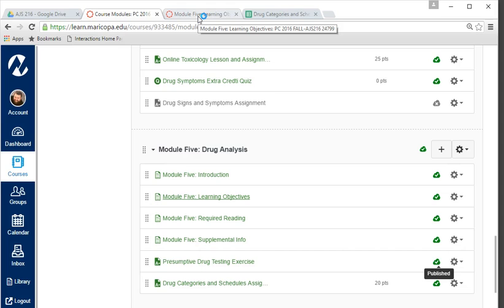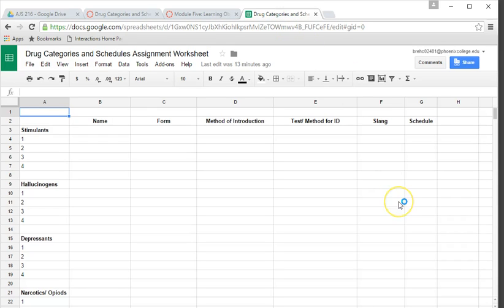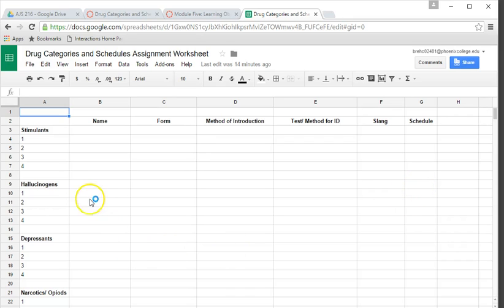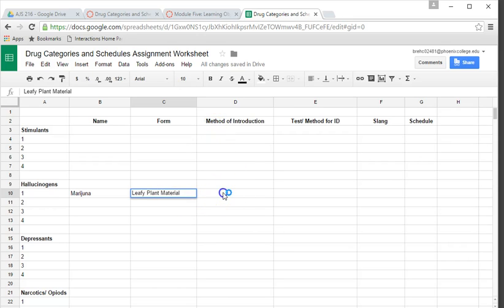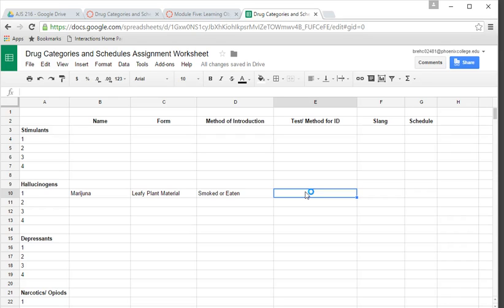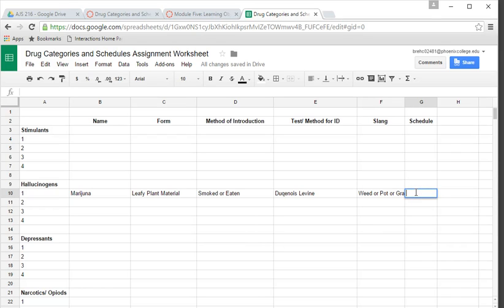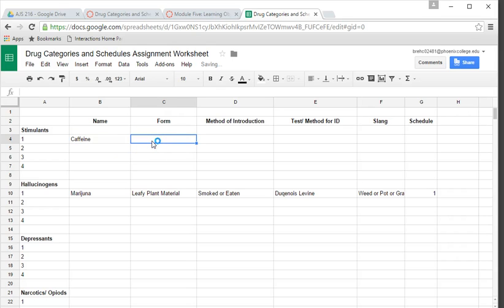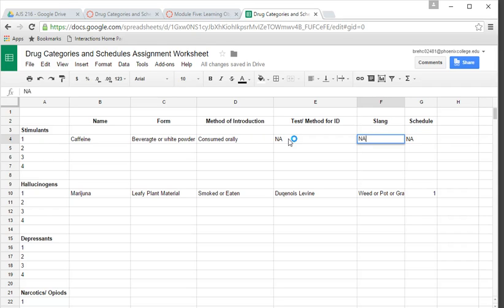Drug Categories Assignment Instructions